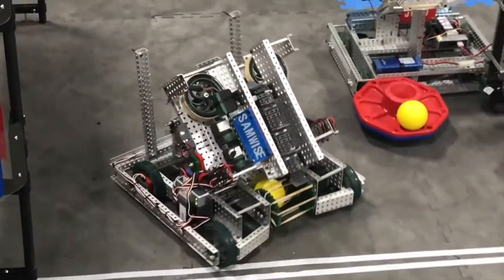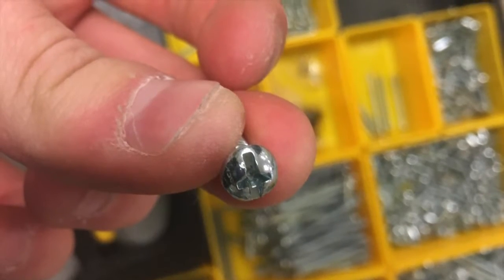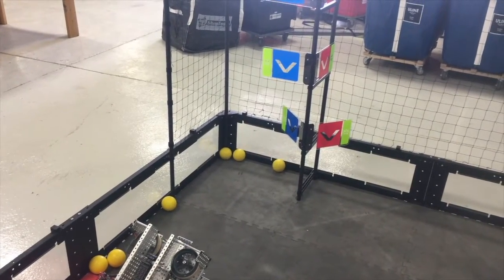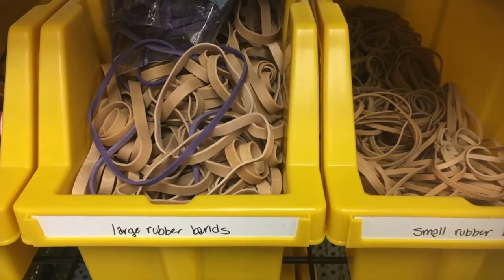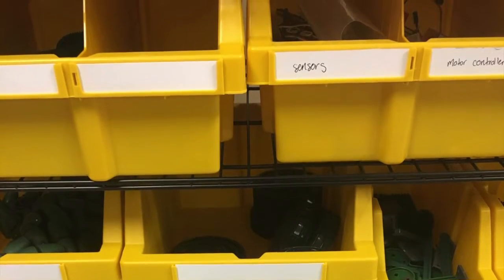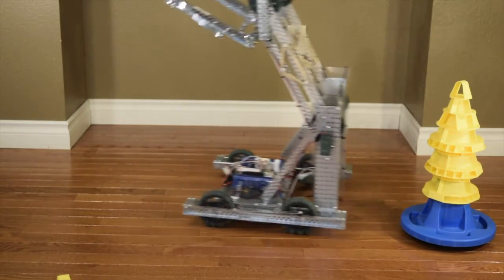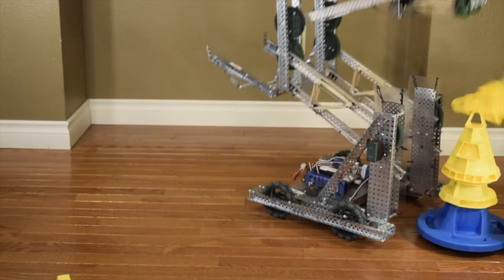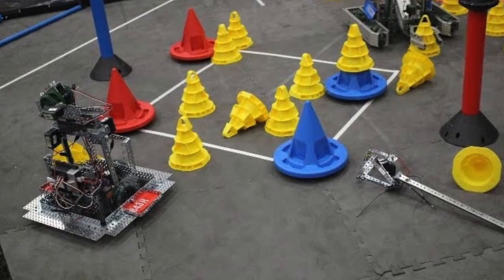Top 10 Tips For Vex Teams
These are my top 10 tips for Vex teams. New or old, there's probably something here for you. My first year or so of Vex was really rough, because we didn't have anyone who was experienced on the team, we were really blazing our own path, so I figured I'd share some things that made my life easier.

Footage of robots was recycled from some old videos, because I haven't been able to film anything new recently. Oh well.